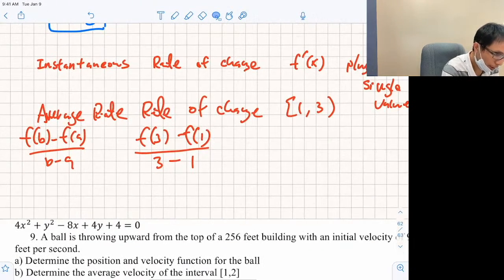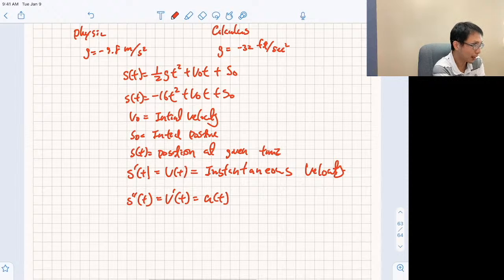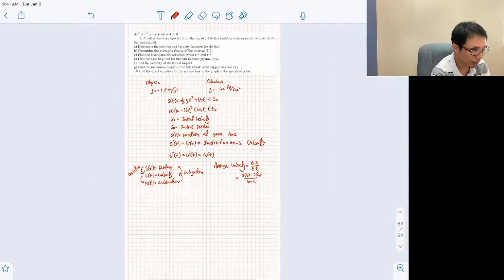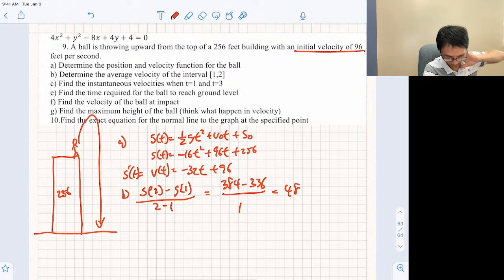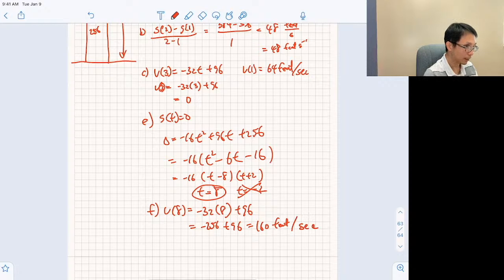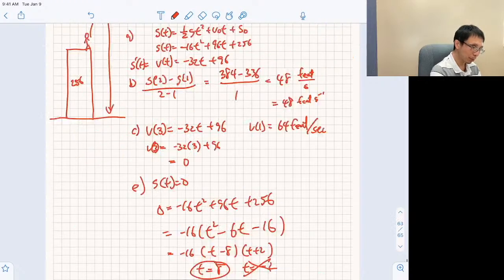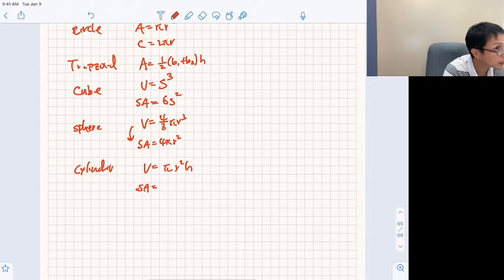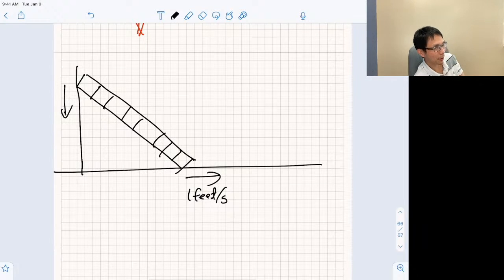BC Calculus Motions